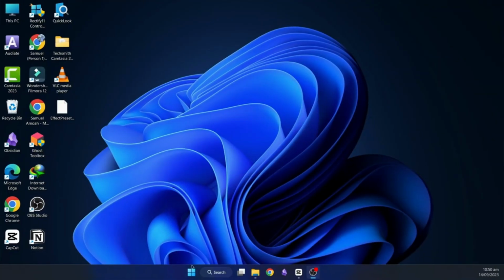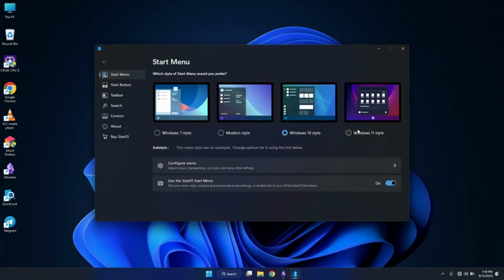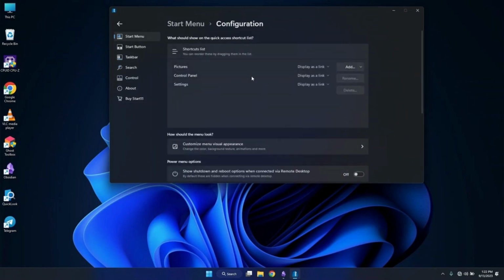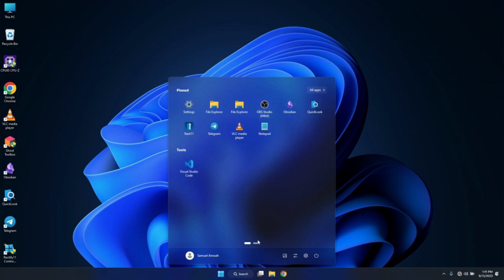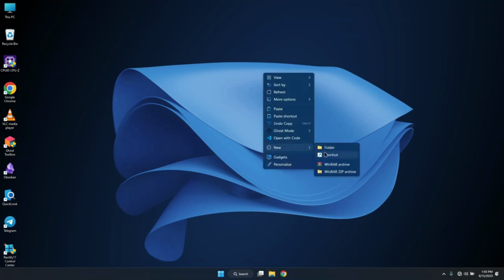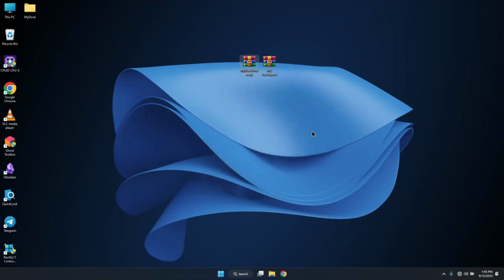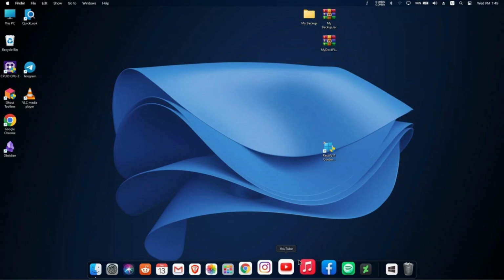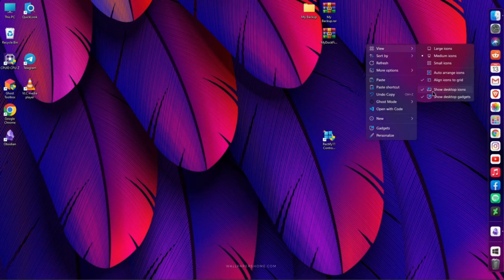This Tools will Take Windows 11 to The Next Level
In this video, I will show you how to Take Windows 11 to The Next Level. I previously created a video on how Transform Windows 11 With Tools | Rectify11, start11, mydockfinder; however, this one is slightly different. I've added new updated tools which will transform your windows 11 to the next level.

Timestamps:
00:00 - Introduction
00:18 - Install Start11
06:00 - Install Rectfy11
07:52 - Install MicaForEveryone
09:03 - Install MyDockFinder
13:20 - Outro